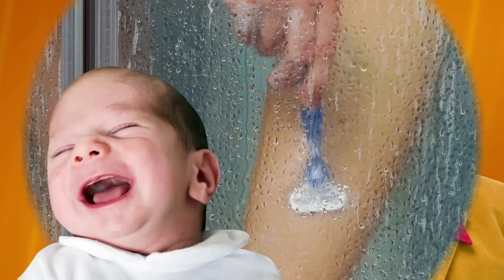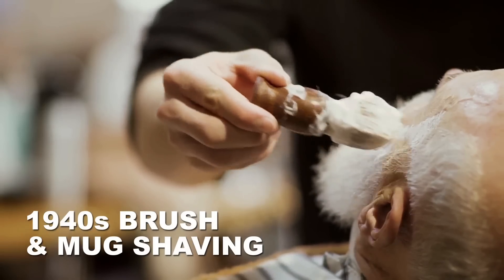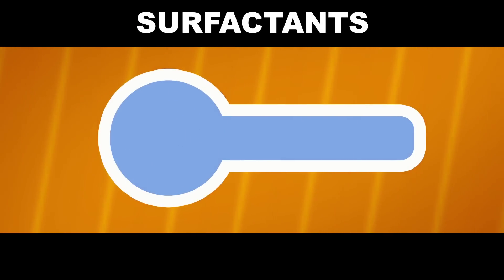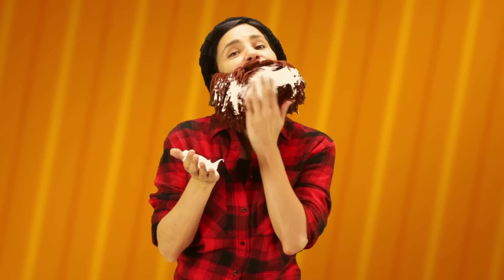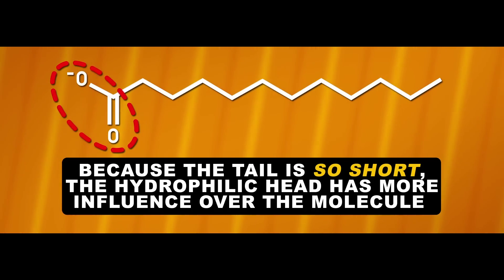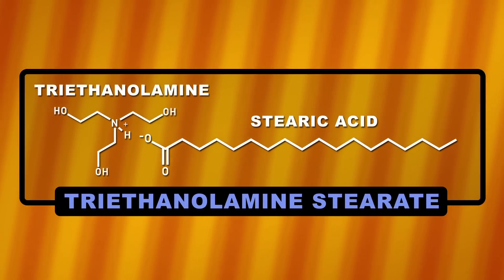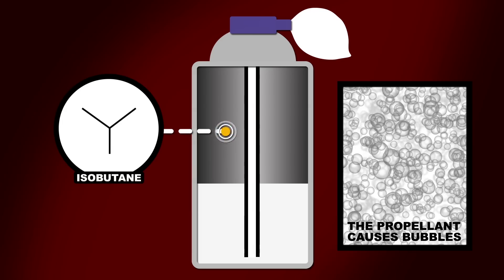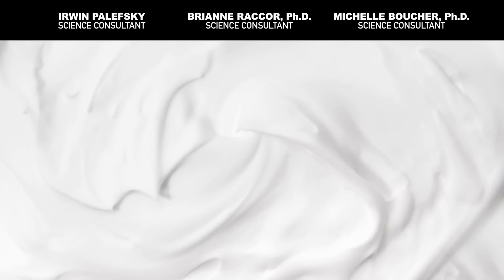Does Shaving Cream Do Anything?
Whether you rock sideburns or baby-smooth legs, all shavers share one concern –– the threat of razor-sharp metal. But luckily, shaving cream packs the right chemistry to keep us looking good while protecting our sensitive skin. What is this fantastic foam in a can? Today, with the help of Ms. Beautyphile, Reactions gets up close and personal with the chemistry of your bathroom's most magical soap.

Credits:
Producer:  Kirk Zamieroski
Writer:  Alexa Billow
Scientific Consultants: Michelle Boucher, PhD; Brianne Raccor, PhD; Paul Cziko, PhD
Executive Producer: Hilary Hudson